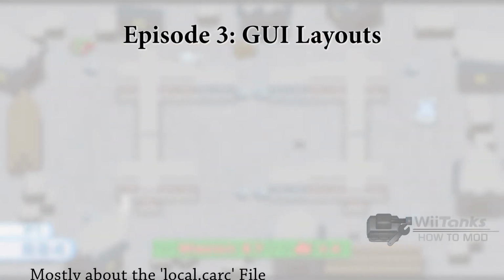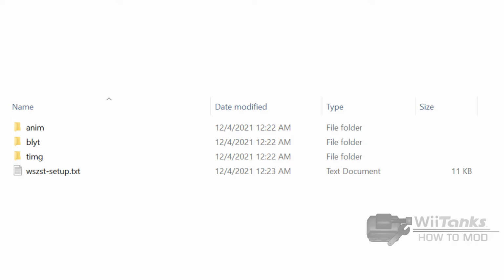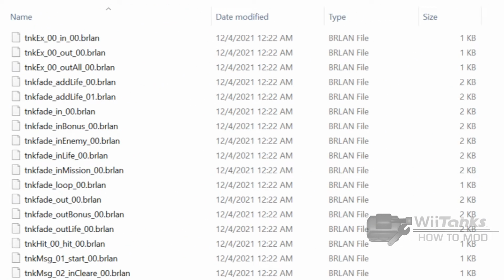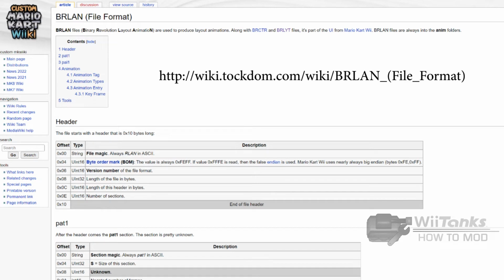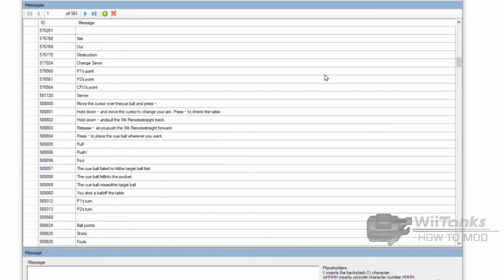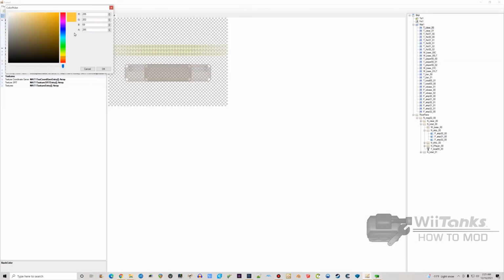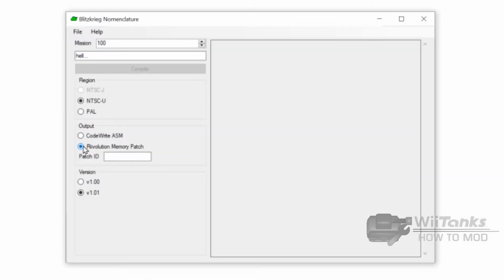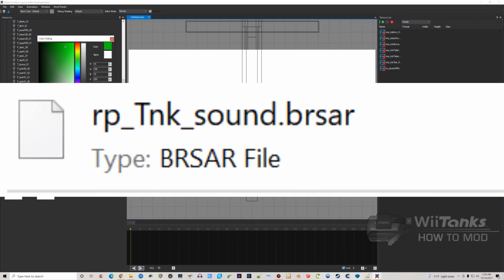Wii Tanks! (How to Mod) | Episode 3: Editing Local.carc - GUI Layouts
Hello, and welcome to the Wii Tanks! (How to Mod) series! In this series, I go through an in-depth look into the aspects that are attributed with Wii Tanks modding. Through these videos, it is my hope that I can impart most/all of my current knowledge about Wii Tanks modding to you, so that you can continue to produce exciting and riveting content for the Wii Tanks minigame included with Wii Play!

In this video (Episode 3), I go through how to mod the GUI/Language file for the Wii Tanks minigame. The local.carc file! I go through how to extract the data out of the file, what elements of the minigame the local.carc applies to, and how we can go about editing the elements that are within the local.carc file. I also quickly run through some other files/methods that will also change GUI/Language elements of the tanks minigame!

As always, I hope you enjoy! And if you did, a like would be greatly appreciated :)

~ BigKitty1011 ~

          Series Links

          Supplemental Links

Wii Tanks but it's a Basic Modding Tutorial

          Chapters:

0:00 Episode Introduction
0:51 Extracting From 'local.carc'
1:48 Files Within 'local.carc'
4:40 Editing Messages - 'message.carc'
7:25 Custom Mission Tiles
9:53 Episode Outro

WII PLAY (AND BY EXTENSION 'TANKS!') IS PROPERTY OF NINTENDO! ALL RIGHTS ARE RESERVED BY NINTENDO!